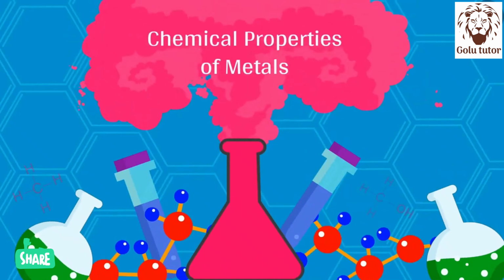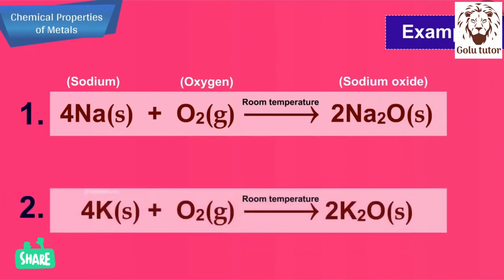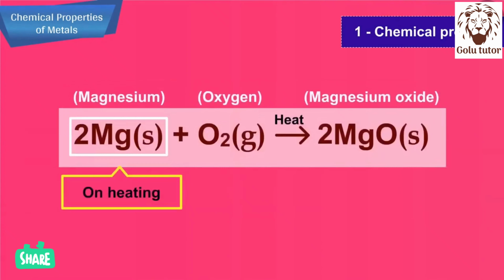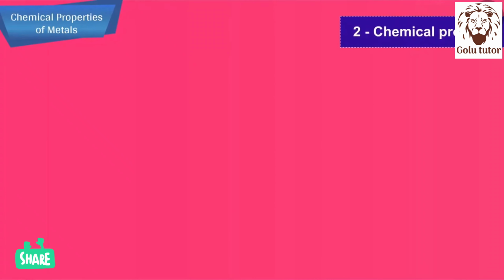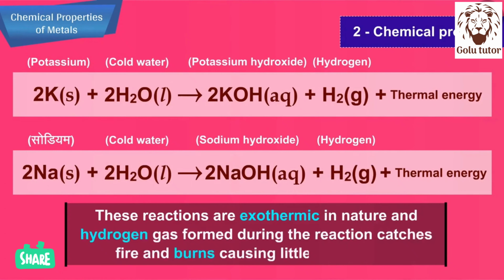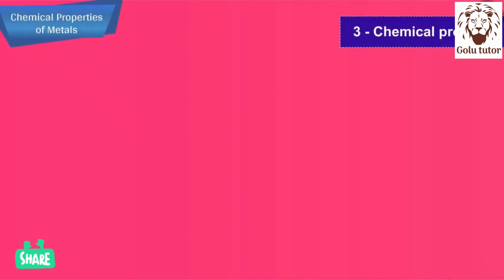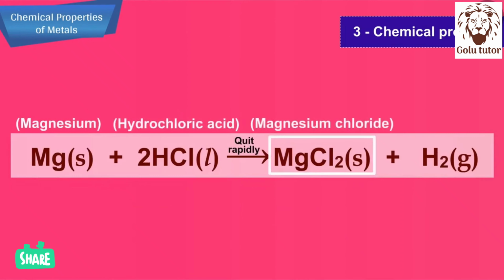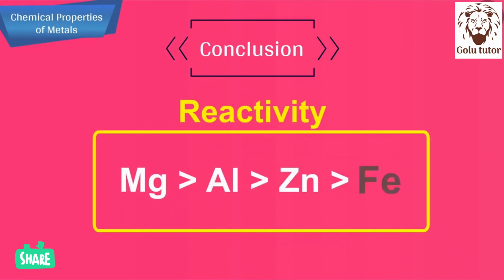chemical properties of the metals. cbse class 10 science. chemistry. ncert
Metals are the electropositive element that tends to donate electrons and form positive ions and become stable. For example:
Na → Na+ + e–

Metals also generally have certain distinguishing physical properties that make them easy to identify and classify.

Some main physical properties of metals are;

They have lustre and a metallic appearance.
They are usually in the form of a solid at room temperature.
They are very good conductors of electricity and heat.
Metals are malleable and ductile.
They mostly have a very high melting point.
Chemical Properties of Metals Let us look at some chemical properties of metals as well.

Reaction Of Metal With Oxygen
Metals react with oxygen to form metal oxides. Metals donate electrons to oxygen for the formation of metal oxides. For example,
4K + O2 → 2 K2O
Metal oxides are generally basic in nature but it can also be amphoteric in nature. Amphoteric oxides mean that they are acidic as well as basic in nature. Some metals like sodium and potassium react vigorously with oxygen. Whenever sodium or potassium is exposed to air it catches fire. Hence, they are kept in kerosene.

Reaction Of Metal With Water
Some metals react with water to form metal hydroxide whereas some of them do not react. Reactivity with water differs from metal to metal.

Metals like sodium and potassium are highly reactive. They react with water to form alkalis such as sodium hydroxide and potassium hydroxide.

2Na + 2H2O → 2NaOH + H2

Calcium also reacts with water to form calcium hydroxide and hydrogen.
Ca + 2H2O → Ca(OH)2 + H2

Whereas, magnesium and zinc do not react with cold water. They form their respective oxides when reacted with hot water.
Mg + H2O → MgO + H2

Iron is less reactive than sodium, potassium, calcium, zinc and magnesium. It does not react with cold and hot water, but it reacts with steam to form magnetic oxides.
3Fe + 4H2O → Fe3O4 + 4H2

Reaction With Dilute Acids
Metals like sodium, potassium, lithium and calcium react vigorously with dilute HCl and H2SO4 to form their metal salt and hydrogen.

While magnesium, zinc, iron, tin and lead do not react vigorously with acids.
Mg + HCl → MgCl2 + H2
Fe + H2SO4 → FeSO4 + H2

Metals which fall below hydrogen in the reactivity series do not react with dilute acids. They cannot displace hydrogen to form a bond with a non-metal anion.

Reaction of Metal With Other Metal Salts
Metals that are more reactive will readily with less reactive metals. More reactive metal displaces the less reactive metal from its oxides, chlorides or sulphides.
Zn + CuSO4 → ZnSO4 + Cu